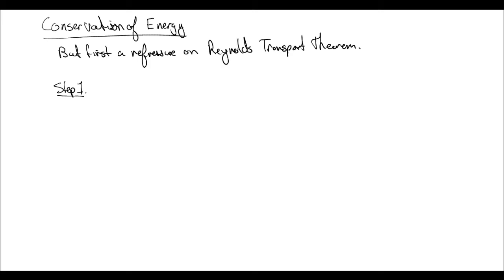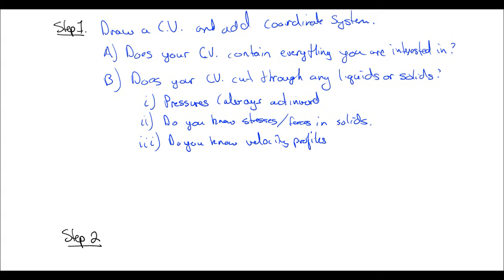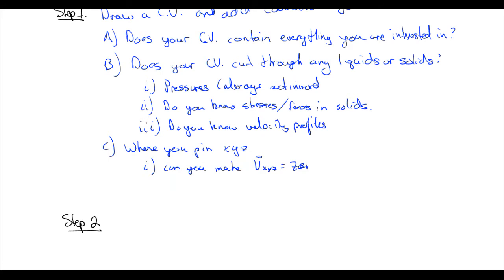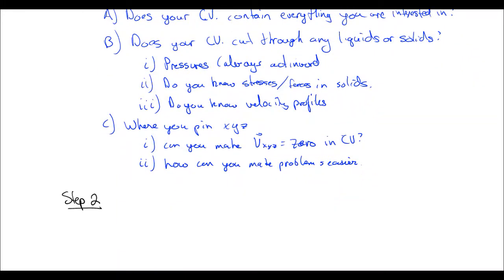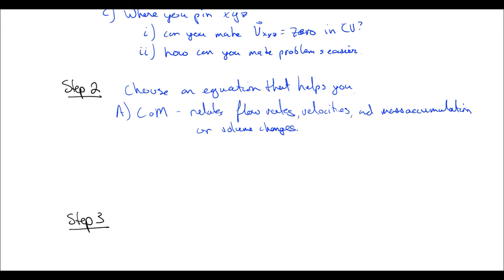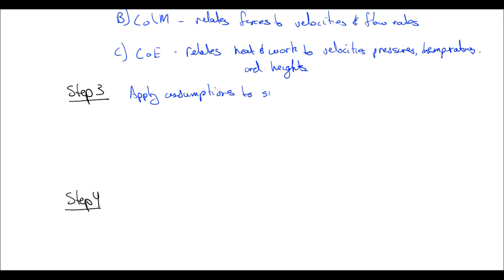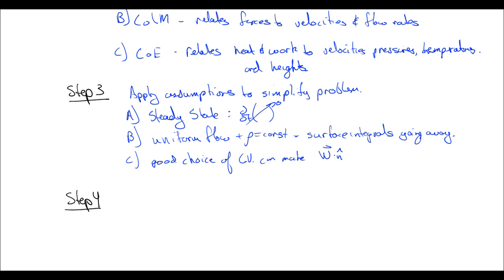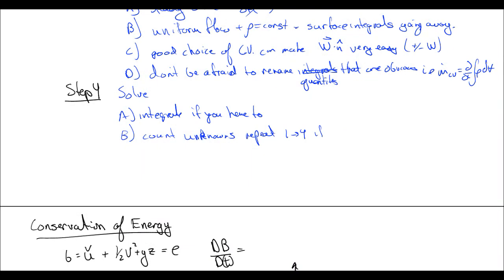Fluid Mechanics: 41) Conservation of Linear Momentum Review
Just a quick guide for solving Conservation of Linear Momentum problems.